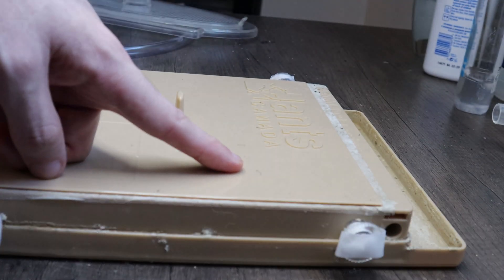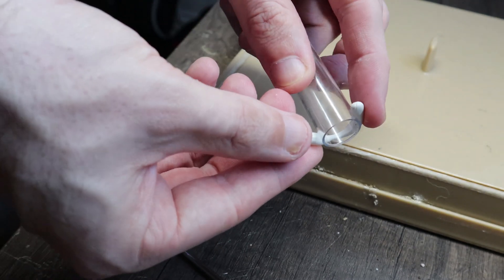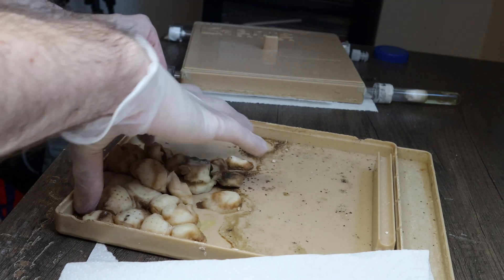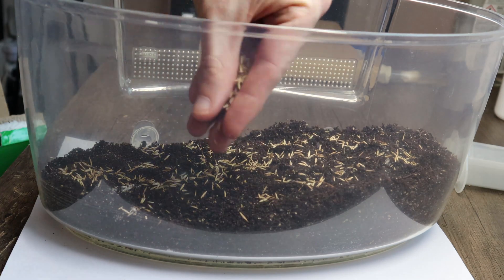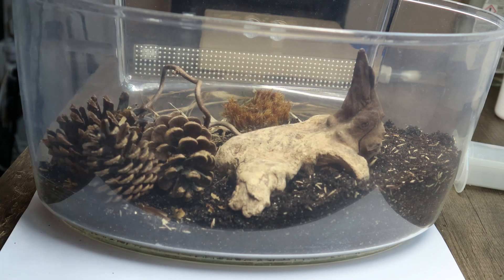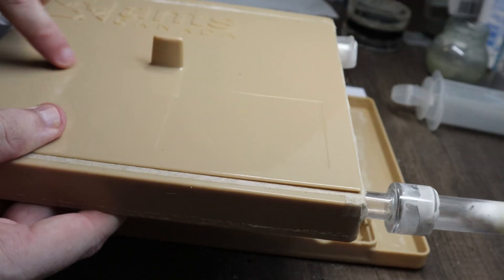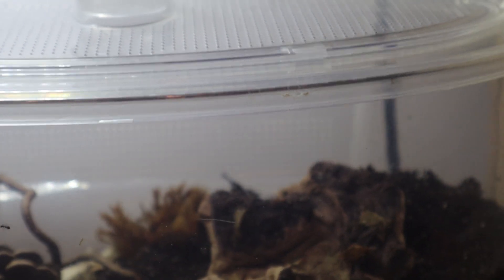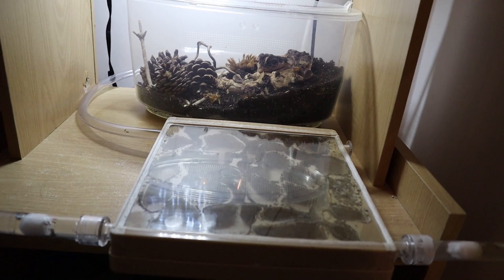Making an Outworld for my Biggest Ant Colony [DESIGN]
After bringing my ants out of hibernation I needed to make my biggest colony a suitable outworld for them to forage in, this is what I came up with and how i connected it together. The kit I used was something i previously purchased from Antscanada which I would highly recommend for anyone getting started in ant-keeping!

Species Featured:
Lasius Niger

BTC: bc1ql2rwykayumgkc7uvsn4pcn6zu86vne0n0zx364
ETH: 0x23eC961793b8CDdE18d54f19C7f9dAC2588C6487
XRP: rUacEgB2nbzsNirFSBpEzENMf9sEGjRAzf